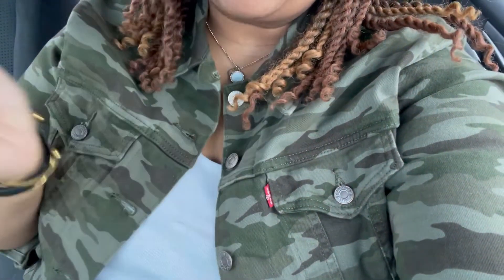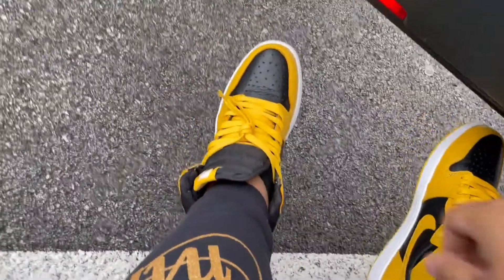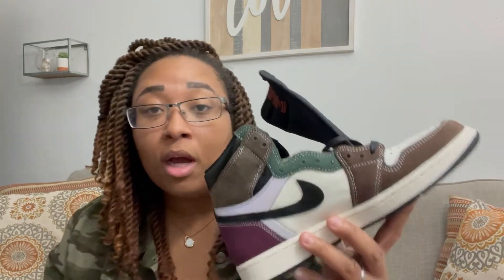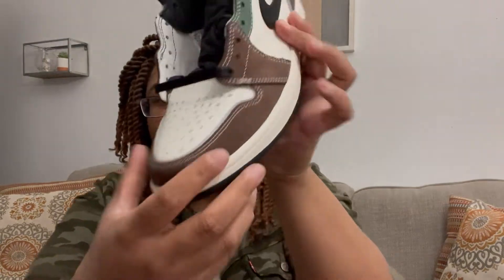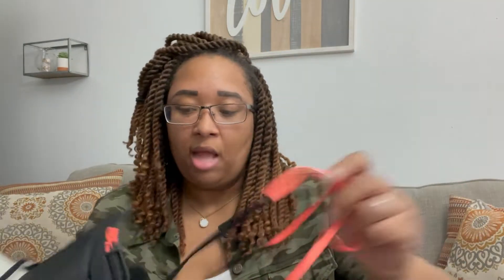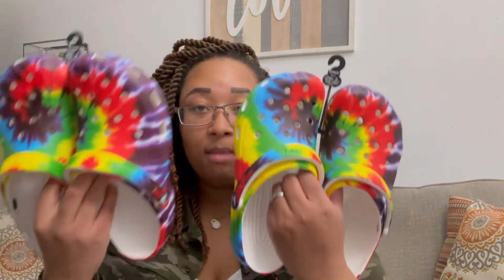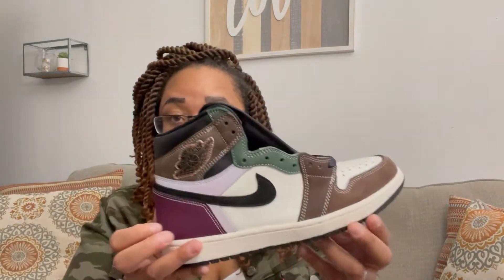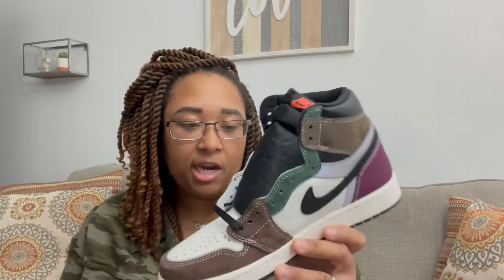AIR JORDAN 1 "CRAFT" PICKUP VLOG | TOP 10 SNEAKER OF THE YEAR?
Secured another Jordan Retro at my new favorite spot. Shoutout to Finish Line once again for giving me an Exclusive Access on the Air Jordan 1 "Craft". Come along with me for this pickup blog and hear my first impressions of the sneaker! This might be in my Top 10 Sneakers of the Year!